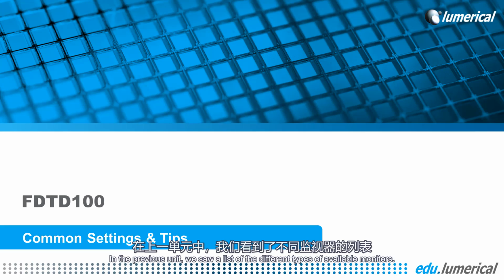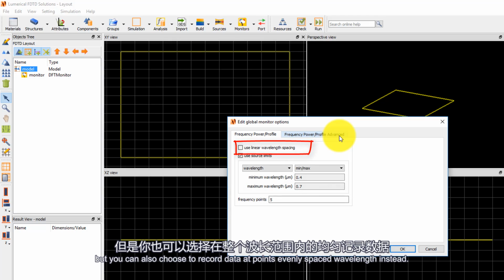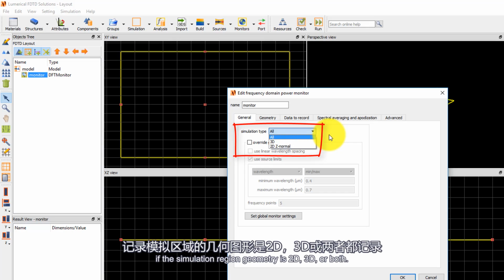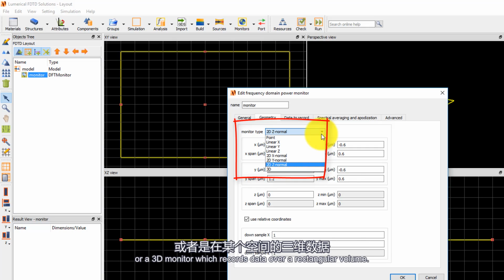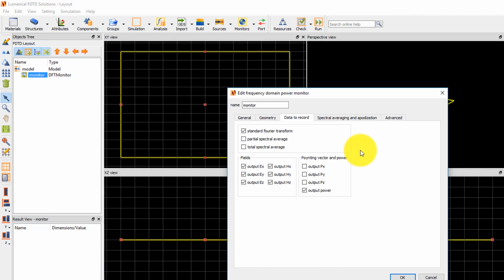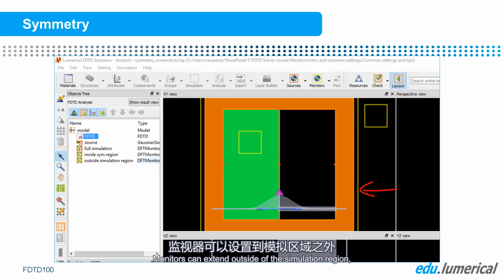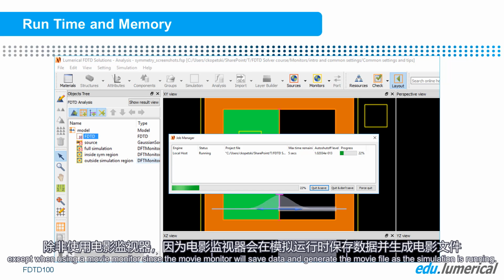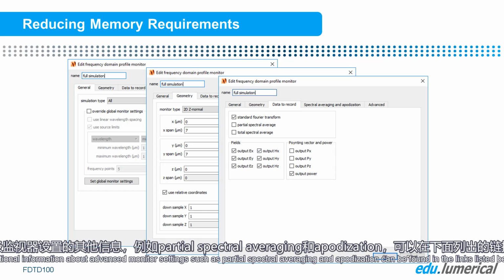6 2 FDTD100 Monitors Common Settings and Tips